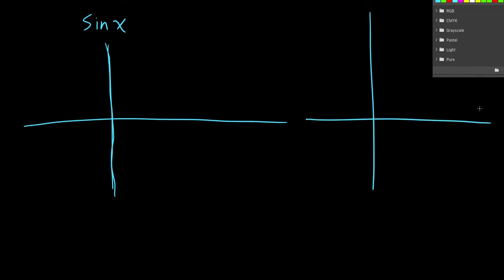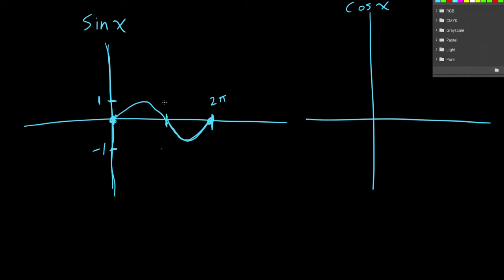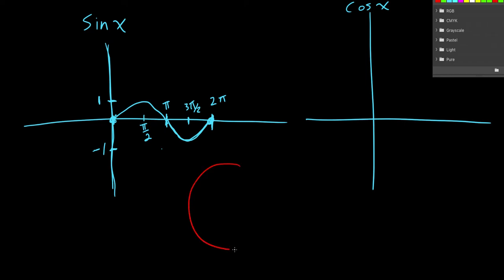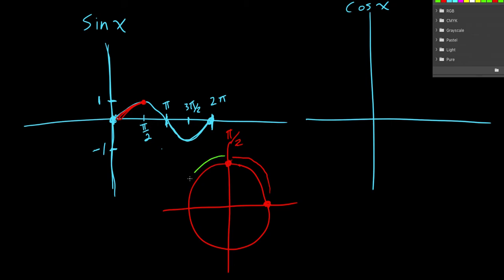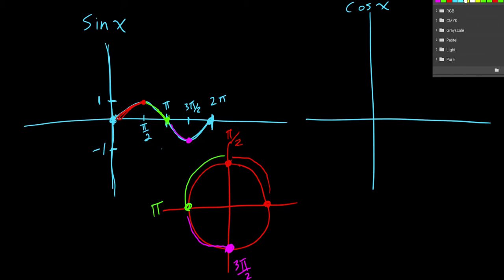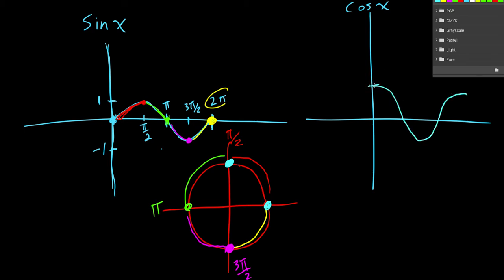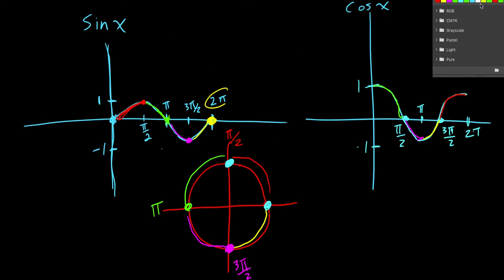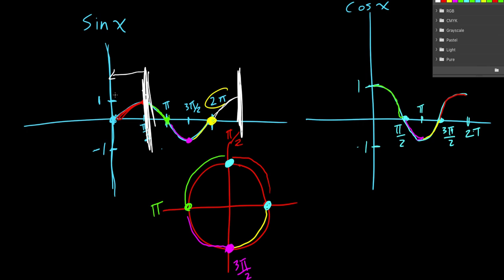AA2 - 8B - The Sine and Cosine Functions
The Sine and Cosine Functions